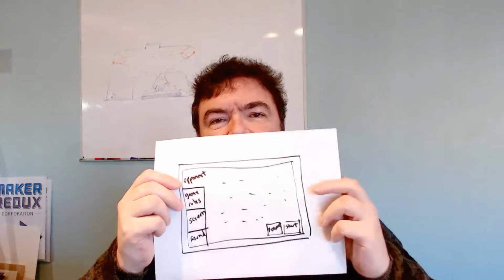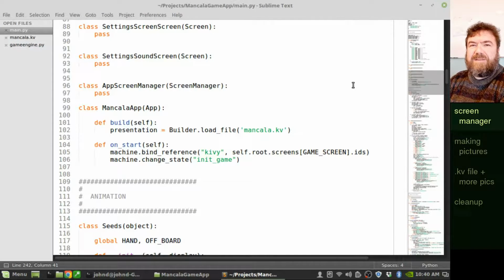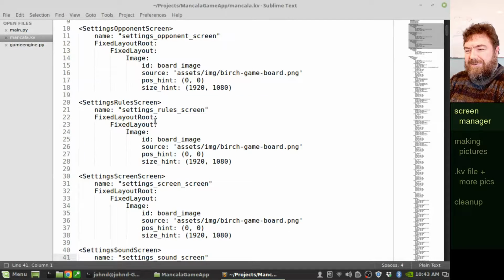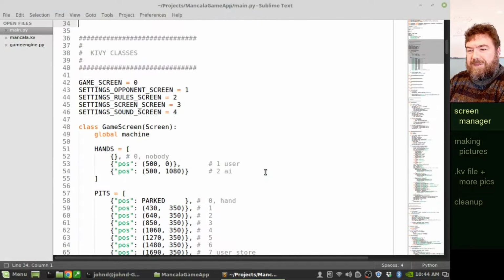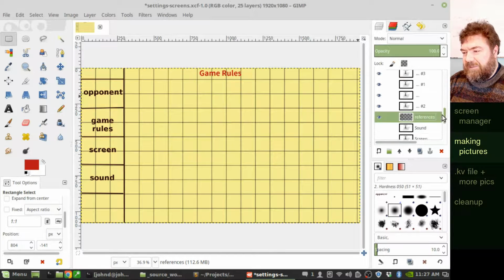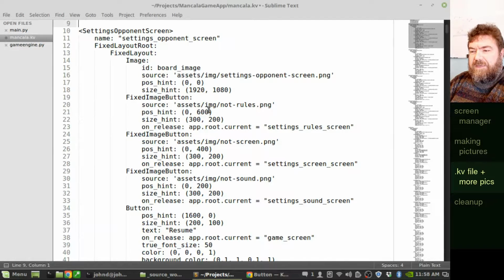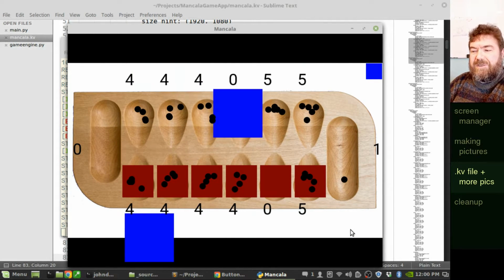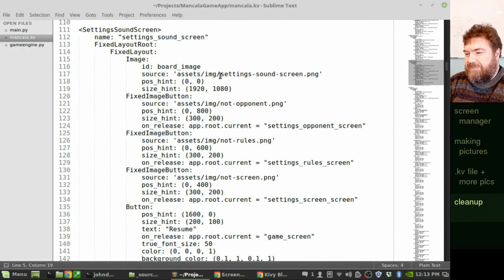Making a Mancala Game App Ep. 10: screen manager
Adding ScreenManager for getting the basic "Settings" screen to work.

From the Free Music Archive